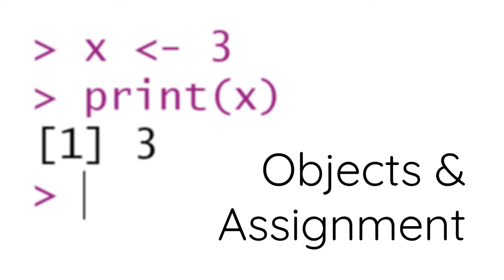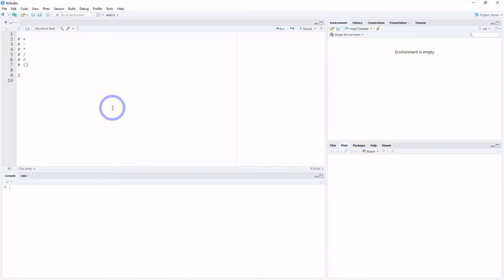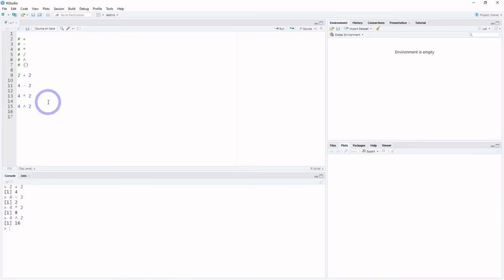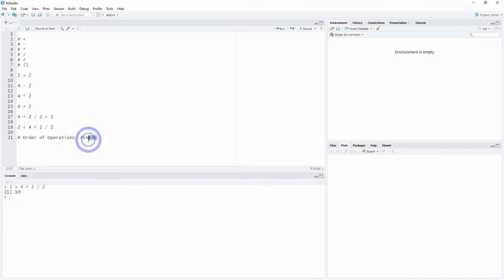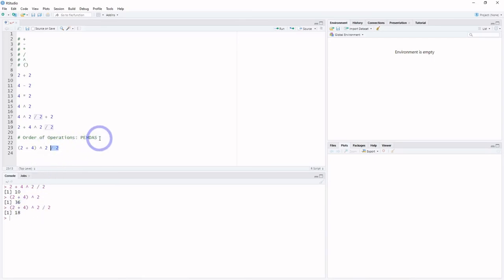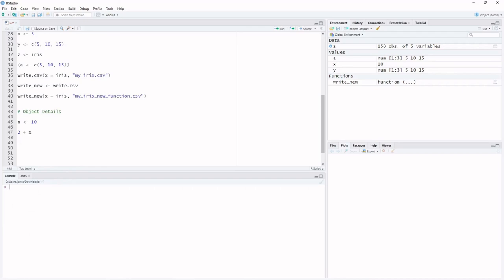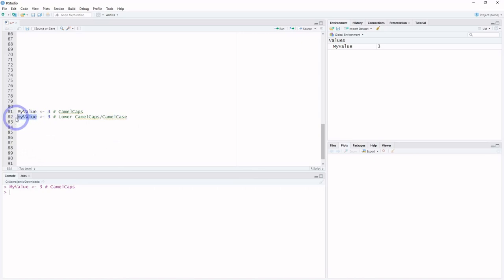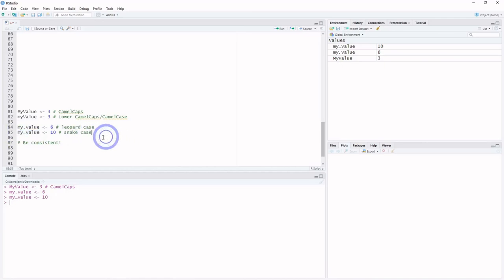Objects & Assignment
Bookmarks: Click on a timestamp to jump to the corresponding topic.

00:00 Introduction
00:36 Clearing Your Console & Opening New Scripts
00:58 Arithmetic Operations in R
03:38 Order of Operations ("PEMDAS")
05:30 Creating Objects with Assignment
07:00 Assigning Multiple Values with 'c()'
08:12 Assigning Tabular Data to Objects
12:46 Assigning Functions to Objects
14:50 Using Objects Algebraically
16:20 Object Naming Limitations
17:17 Common Object Naming Conventions
21:03 Be Consistent in Your Naming!
21:33 Conventions as "Calling Cards"
24:00 Conclusions